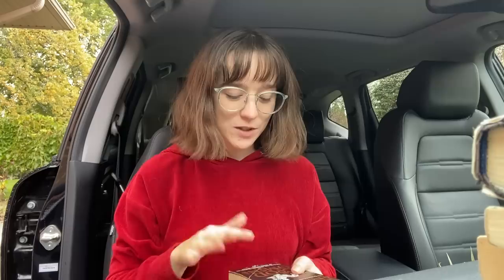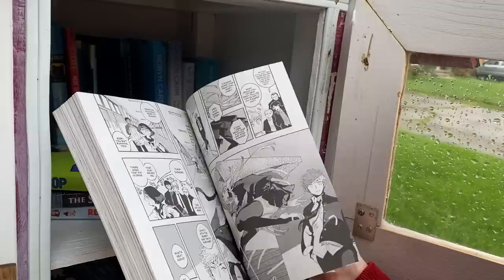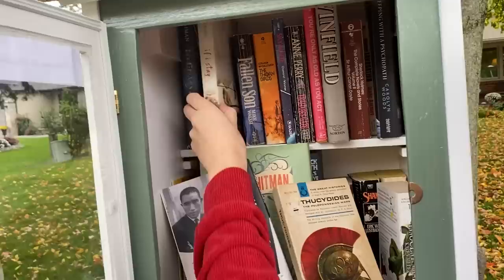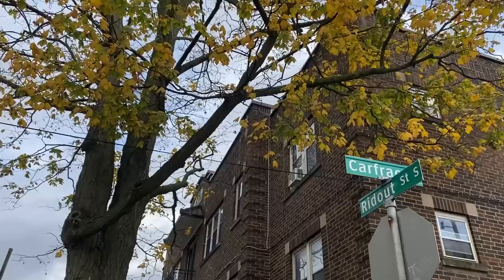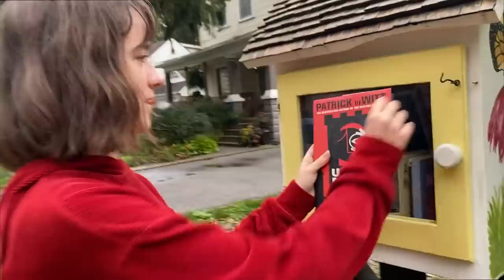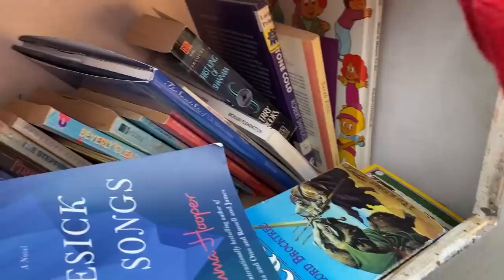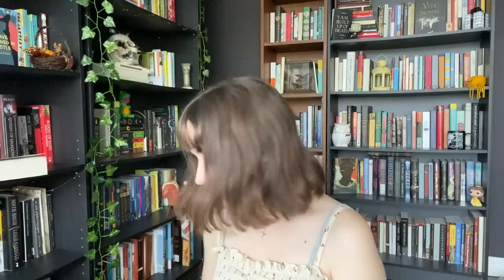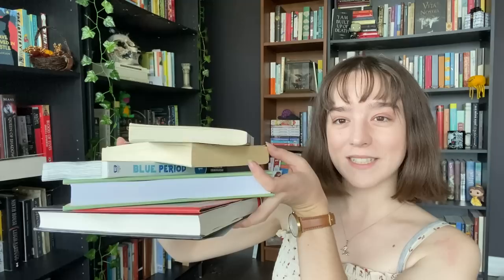Exploring Little Libraries: I went to 8 more little library boxes📮📚 + a book haul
happy halloween! we went on another book exploration expedition around town so enjoy!

The Lotus Tree / Jerry Lacey
The Friendly Ghost / Arthur Benson
Wind Spirits / Luella Gren